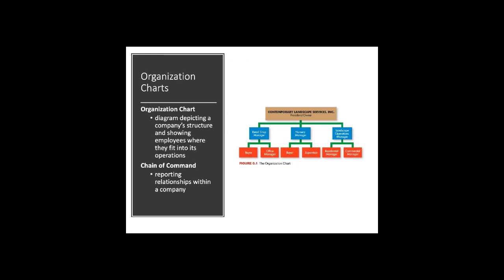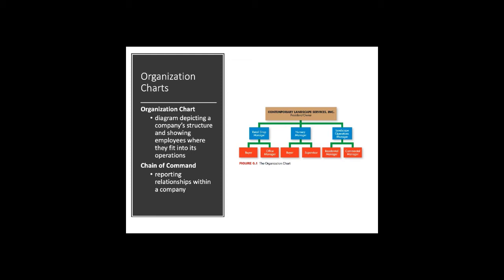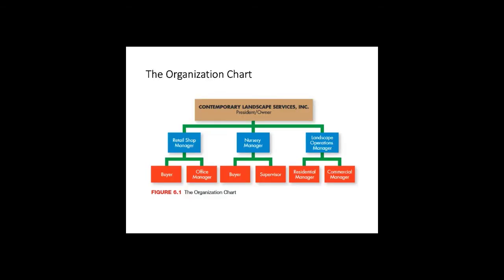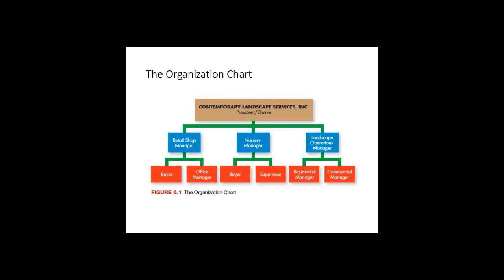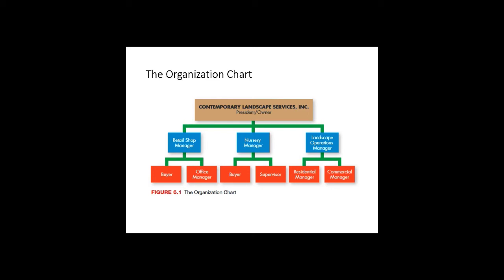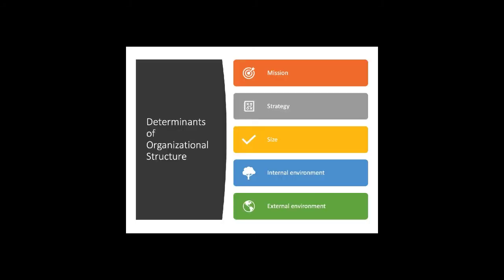Lecture 6 - 1- Organizational Structure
Module 6 - Organizing
Video 1 - Organizational Structure